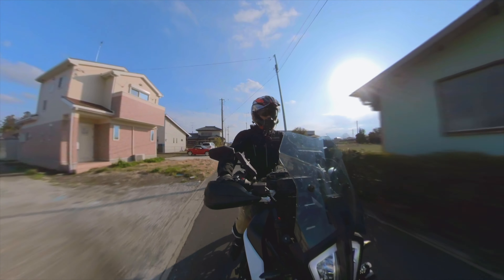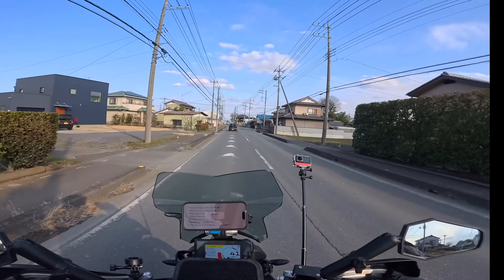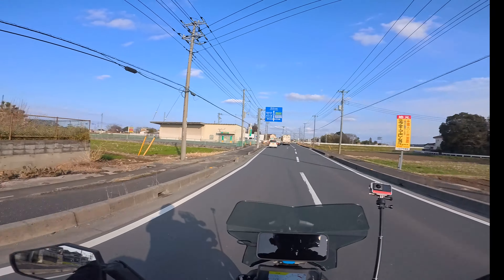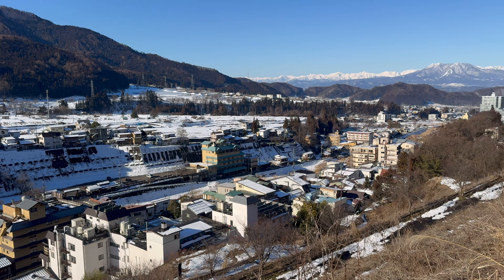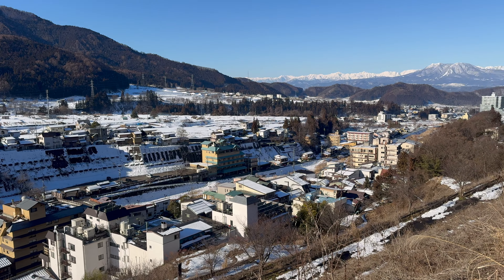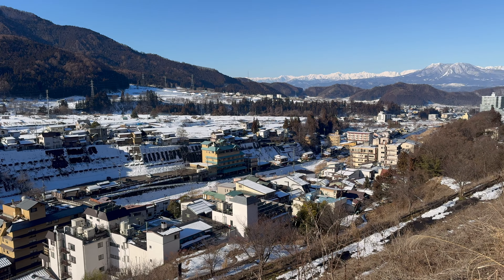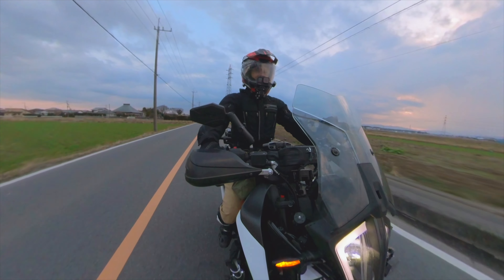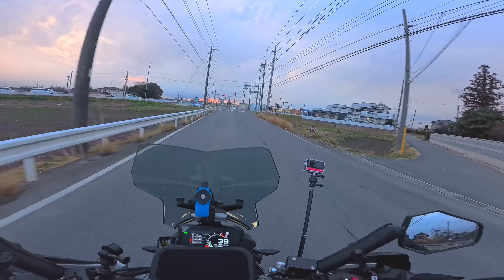KTM 390 Adventure | Low Fuel Light Test & Snow Monkeys | ADVinJapan #57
Greetings adventures, in today's video I'll be showing you just how many kilometers you can get on the KTM 390 Adventure after the low-fuel-light comes on. I will also demonstrate how accurate the Fuel Range indicator is. While I'm riding out the fuel I'll be giving you tips on how to preserve fuel when the low-fuel-light comes on, and show you some footage from my trip to go see the snow monkeys in Nagano. Hope you enjoy, and get some good information out of this! ***And for whatever it’s worth, my bike has the fuelx lite, a 14t sprocket, and a lid filter.***
冒険者の皆さん、こんにちは！今日のビデオでは、燃料切れランプが点灯した後、KTM 390 Adventureで何キロ走れるかをお見せします。また、燃料残量インジケーターがどれだけ正確かもお見せします。燃料を使い切っている間に、燃料切れランプが点灯したときの燃料温存のコツを伝えたり、長野にスノーモンキーを見に行ったときの映像をお見せしたりします。楽しんでもらえれば幸いだ！＊＊＊参考までに、僕のバイクにはfuelx lite、14tスプロケット、リッドフィルターが付いている。＊＊＊

0:00 intro
2:00 the experiment
3:38 tip #1 - spare fuel
4:19 tip #2 - plan your route
5:10 tip #3 - proper inflation
5:40 tip #4 - appropriate roads
6:28 tip #5 - controlled riding
7:34 tip #6 - don't engine brake
7:56 tip #7 - early shifting/low rpms
8:27 tip #8 - avoid idling
9:21 tip #9 - aerodynamic riding technique
12:30 tip #10 - situational awareness
13:20 SNOW MONKEYS!
24:44 fuel range accuracy
26:58 OUT OF FUEL!
27:40 total KMs explained
28:26 spare fuel
30:12 gas station
32:13 outro